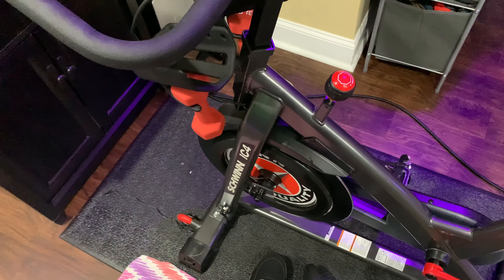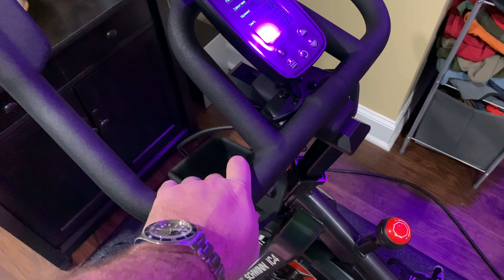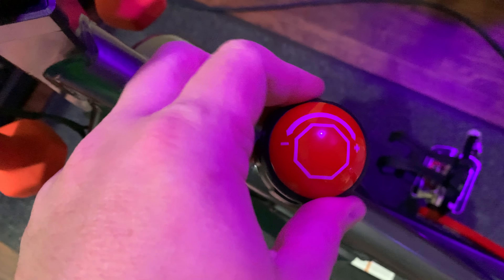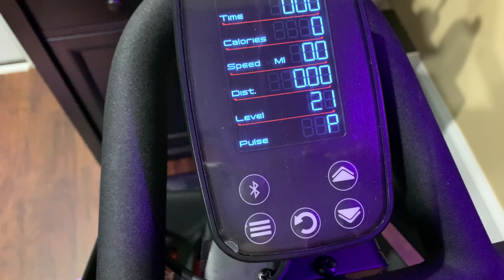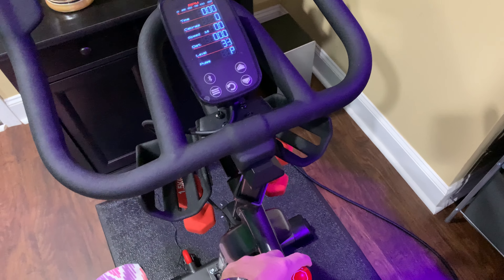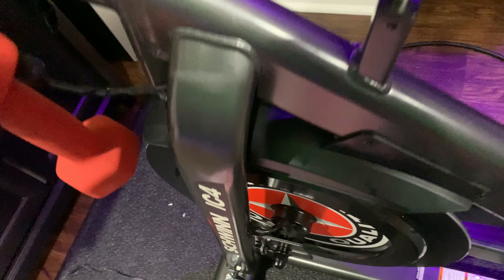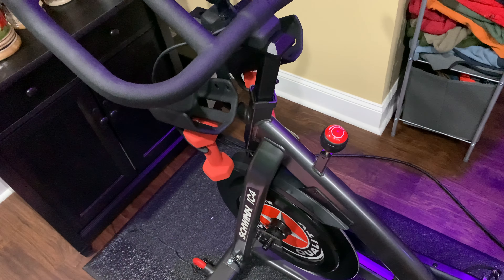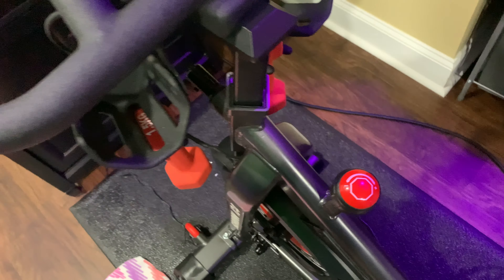How to Change Schwinn IC4 Resistance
This is how to change IC4's resistance. Since the Schwinn IC4 has magnetic resistance, the resistance remains consistent. That was not the case with old indoor exercise bikes that I had that used friction pads.